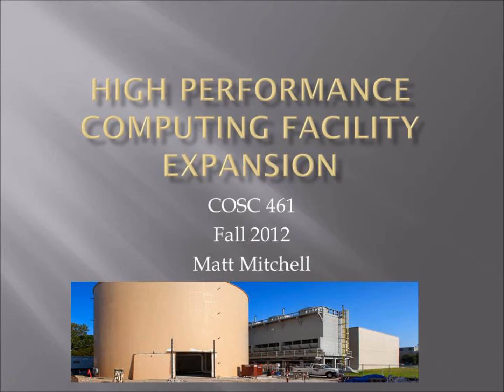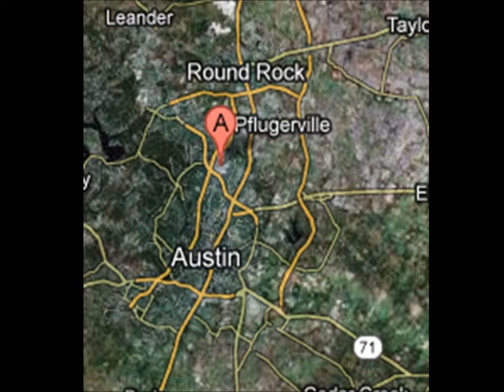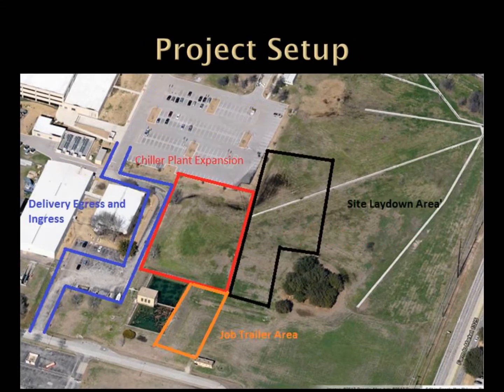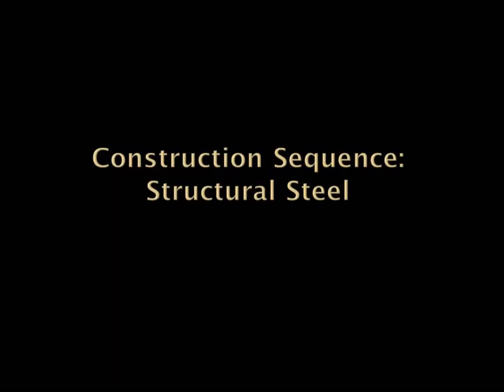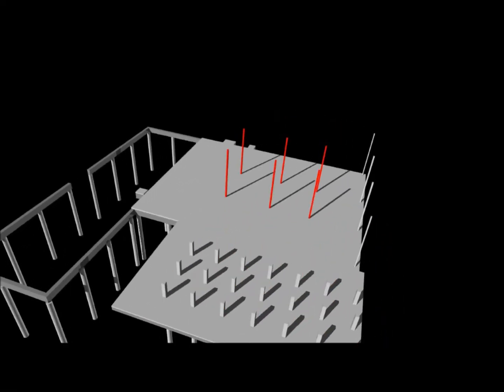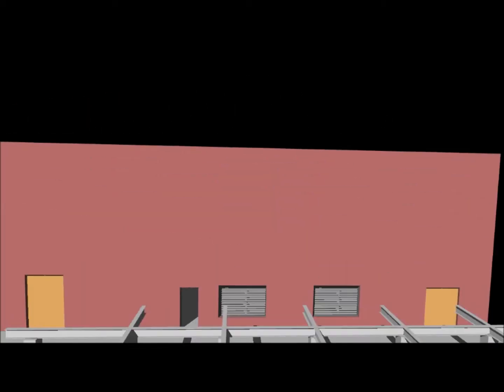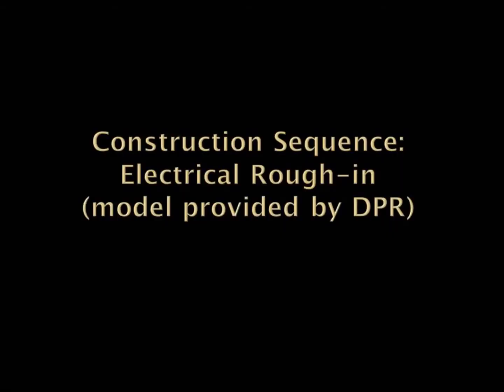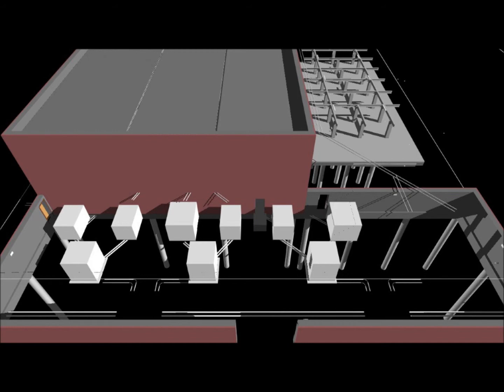COSC 461 Fall 12' High Performance Computing Facility Expansion Final Video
This is the final video for the Texas A&M BIM class for Fall 2012. Thank you.

Matt Mitchell